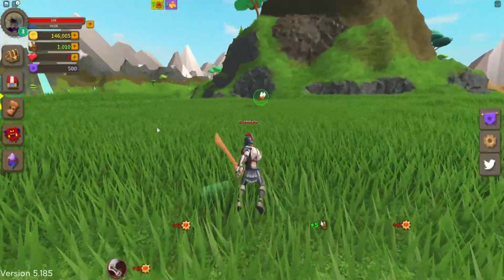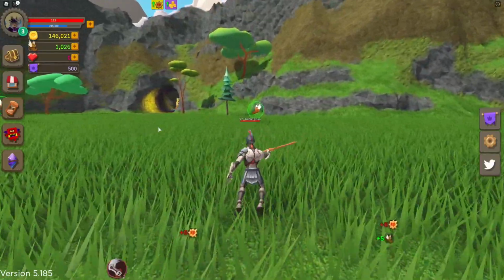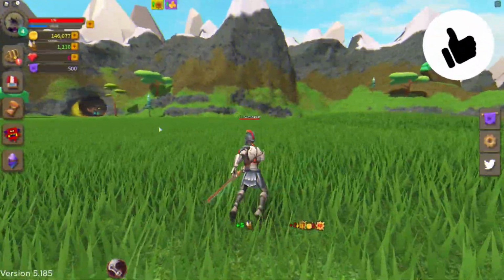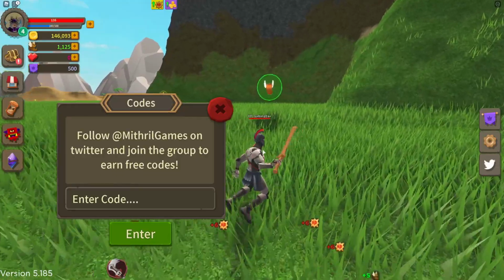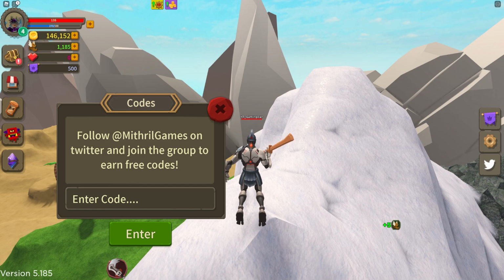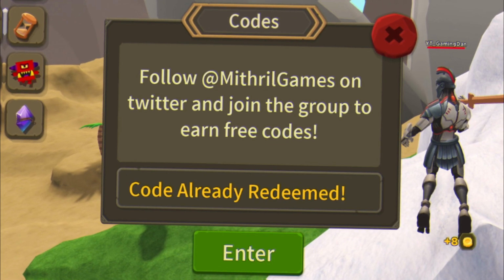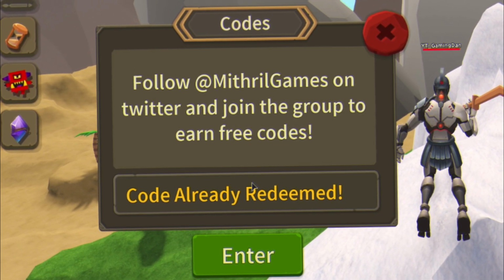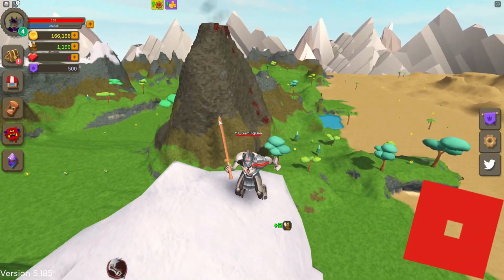ALL NEW *DAILY REWARDS* UPDATE CODES! Giant Simulator Roblox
In this video I will be showing you awesome new working codes in giant simulator for the new daily rewards update!